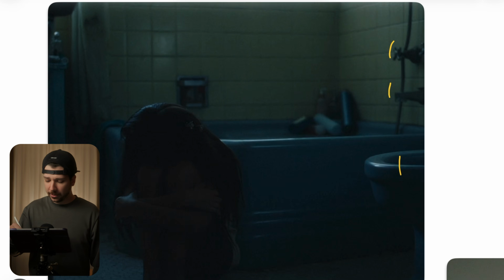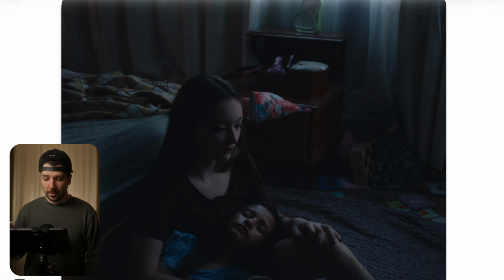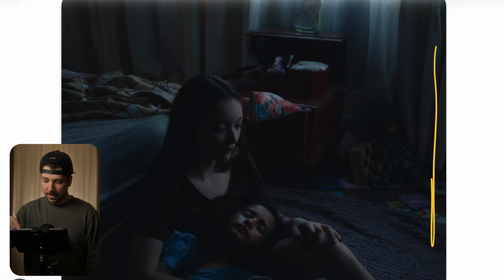The Secret to Cinematic Day Interior Lighting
Day interiors are one of the most common situations filmmakers work with, but they are also one of the hardest to make cinematic.

The biggest challenge is contrast. During the day, light is everywhere and often uncontrollable. Sunlight bounces through rooms, windows spill light in every direction, and suddenly your image feels flat and lifeless.

In this cinematography breakdown, I show you why day interior lighting is less about adding more lights and more about taking light away. Knowing where to block, shape, and control existing light is the key to creating depth and mood.

Once you understand how to remove light instead of fighting it, your day interior scenes will instantly feel more cinematic. These techniques work for content, commercials, and narrative films, no matter what camera or lighting kit you use.

If you follow these principles, daylight will no longer be the enemy of your cinematic look.